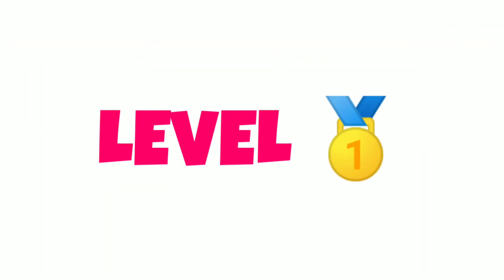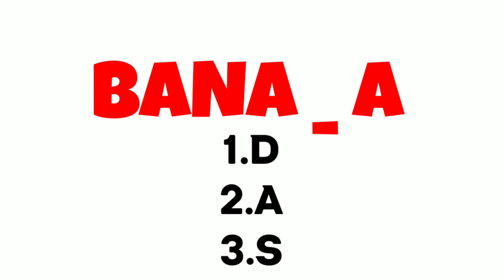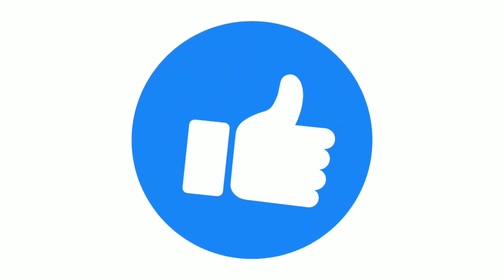Watch this video if it's Wednesday!🤡[Hurry Up]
*Did u won all the interesting and mind blowing challenges🥳